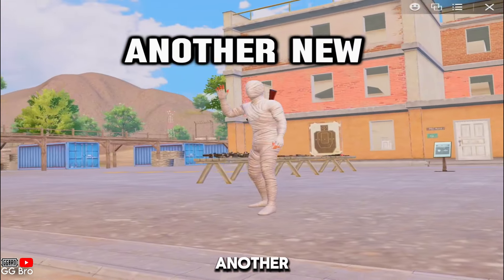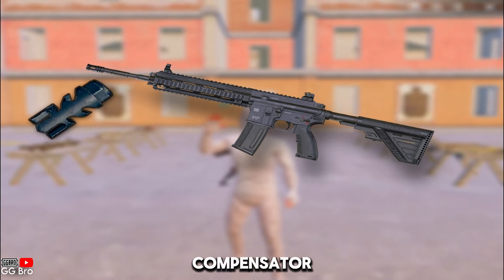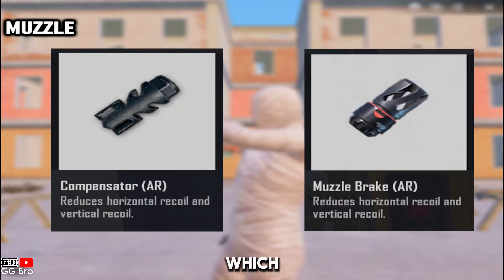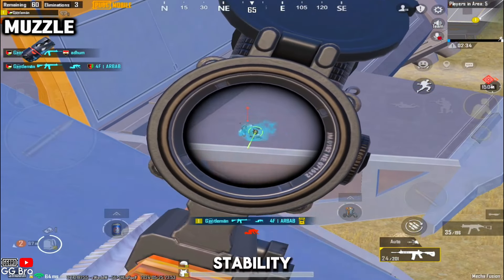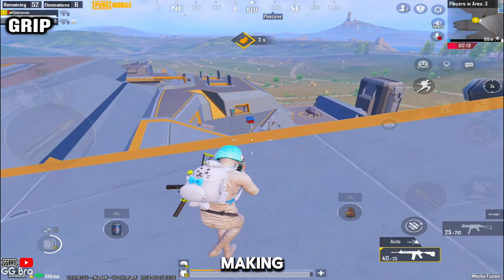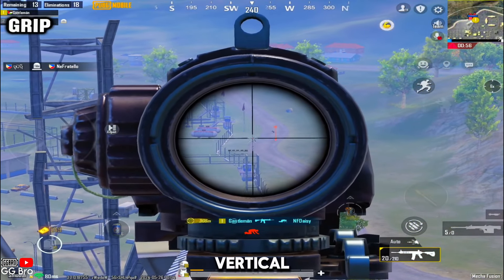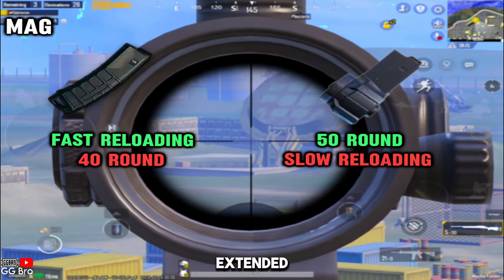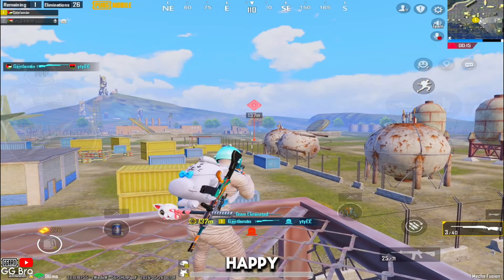Best Attachments For ZERO RECOIL - PUBG Mobile BGMI Tips and Tricks - GG Bro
OnePlus Nord Buds [DISCOUNT]
iPad 9th Gen [DISCOUNT]
iPad 10th Gen [DISCOUNT]
HeadPhone [DISCOUNT]
NeckBand [DISCOUNT]

(ignore tags)
how to become pro in bgmi
how to get better at pubg
how to become pro in pubg mobile
how to get better at pubg mobile
m416 tips and tricks
how to improve m416 spray
bgmi
montage
oneplus8t
Fragmovie
ProPlayer
PubgMobile
bgmimontage
PUBGMontage
iphone11
iPhone XR
poco x3 pro
iPad mini 5 bgmi montage
Redmi Note 8 pro
Redmi Note 11 pro bgmi montage
OnePlusNord
NewOnePlusNordMid
OnePlus7T
Oneplus
realme 7
I killed Jonathan
I killed dynamo
pubgmalayalam
pubgindonesia
pubgsingapore
pubgmalaysia
pubgbangladesh
pubgindia
pubgpakistan
pubgkr
paraboy control, sensitivity
Wan qiu gaming control, sensitivity
Capi gaming control, sensitivity
Feitz control, sensitivity
synzx control, sensitivity
Scout control, sensitivity
Athena Gaming control, sensitivity
t1 scrims
zhyrx gaming control, sensitivity
mortal
Feitz control, sensi
Souvik d control, sensitivity
kinganbru
lowenddevicemontage control, sensitivity
classified yt
Jonathan gaming control, sensitivity
nocash control, sensitivity
3 finger + gyroscope
4 finger + gyroscope
5 finger + gyroscope
6 finger + gyroscope
thumb player
finger claw
VPN pubg, bgmi,pubgkr
30 fps bgmi montage
40 fps bgmi montage
60 fps bgmi montage
90 fps bgmi montage
bgmi montage 60 fps
Chinese skills
Chinese skillset
Chinese drills
Indian skillset
close combat
extreme skillset
Jonathan controls
Jonathan sensitivity
SAMSUNG A3,A5,A6,A7,J2,J5,J7,S5,S6,S7,59,A10,A20,A30,A50,A70
OnePlus,9R,9,8T,7T,,7,6T,8,N105G,N100,Nord,5T,NeverSettle
control, sensitivity
low end device
kinganbru reaction
better than Chinese
how to fix lag in redmi note 8 pro
how to fix lag in realme 7
how to fix lag in poco x3 pro
how to fix lag in poco f1
how to fix lag in oneplus
oneplus nord pubg test